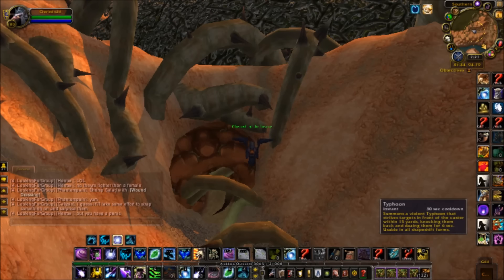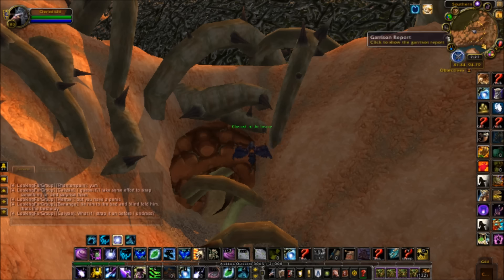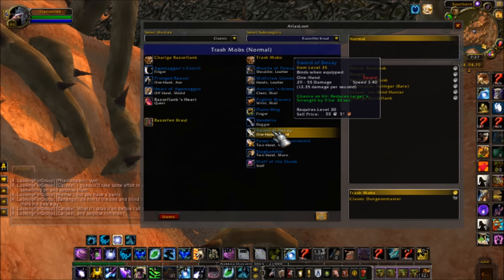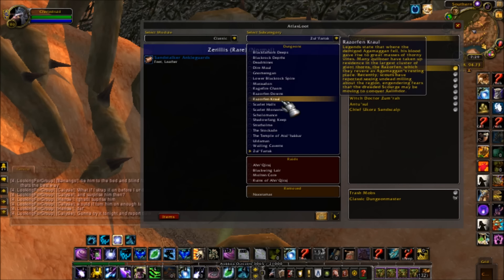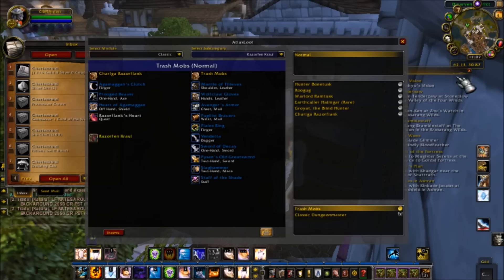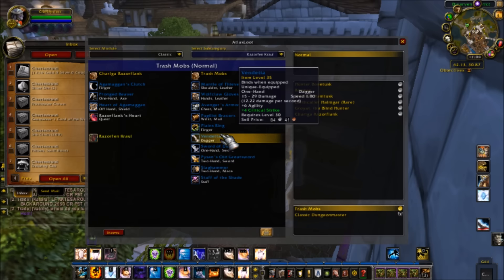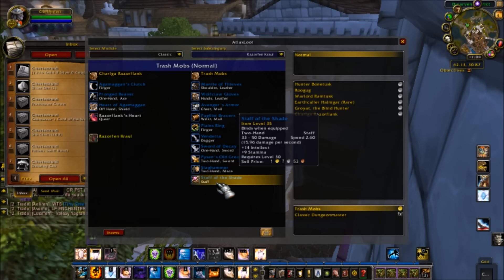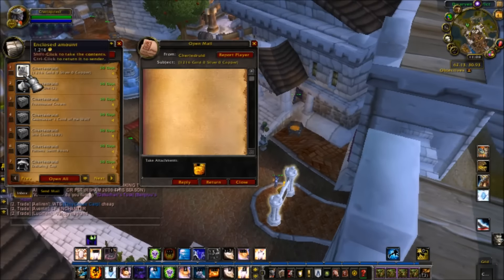How to Make 1,000,000 Gold in World of Warcraft Episode 20.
I got a lot of drops in my runs, but I most were the worst possible drops of all RFK drops. Oh well, I suppose it's better than when I ran Strat yesterday.